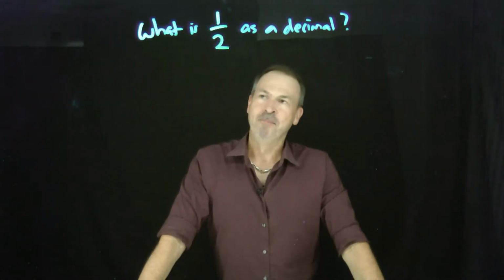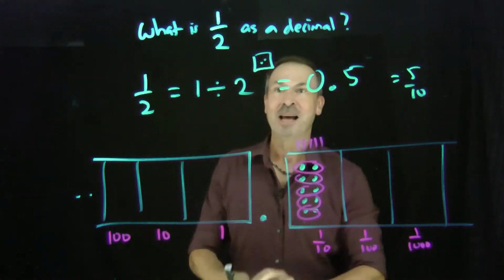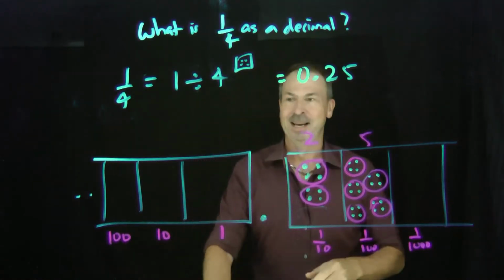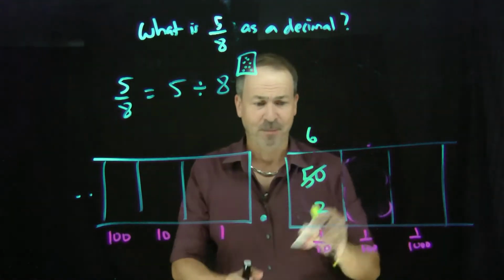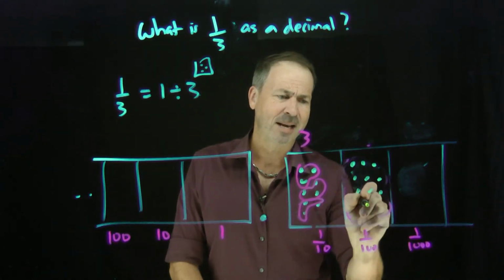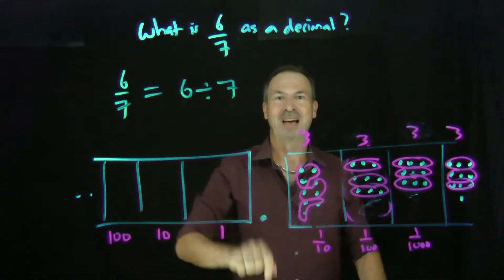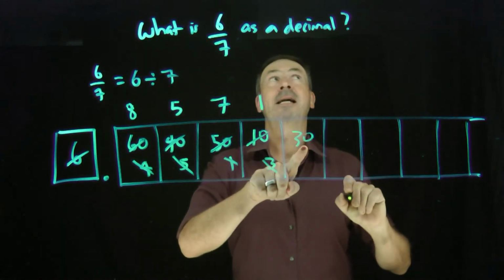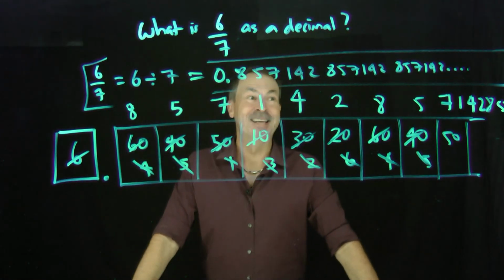24. Fractions and Division (Exploding Dots)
This is video number 24 in the Exploding Dots story.

The written guide to go with these videos and access to the full playlist is here:

Also see ** ** for the global math phenomenon afoot.